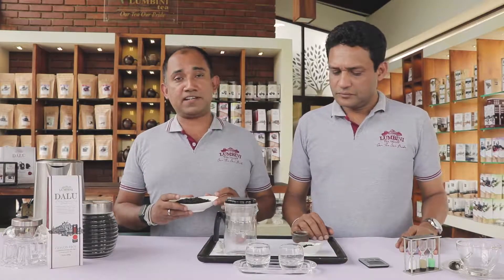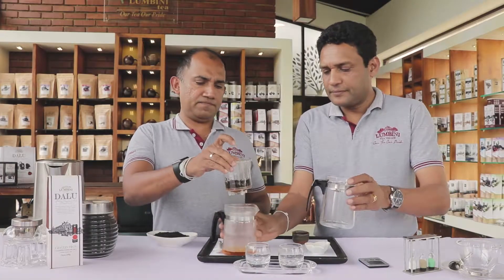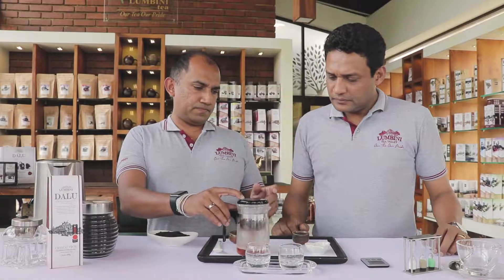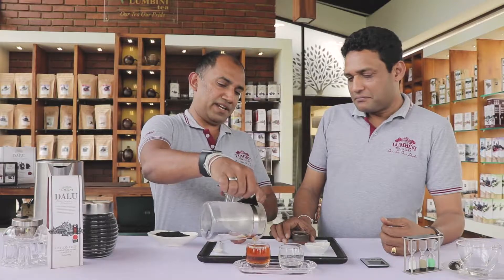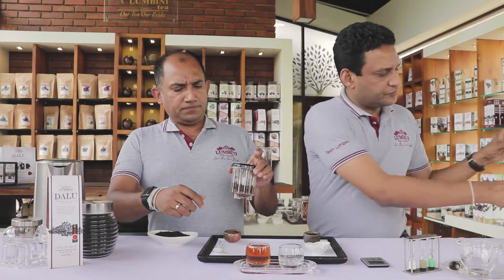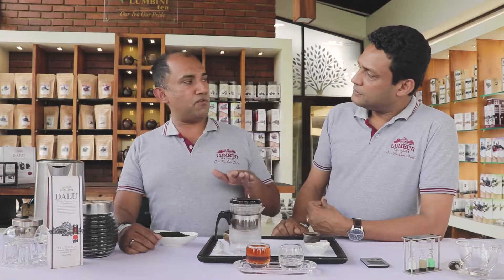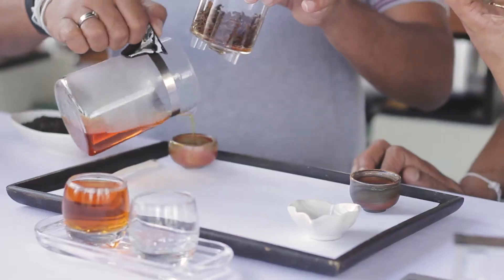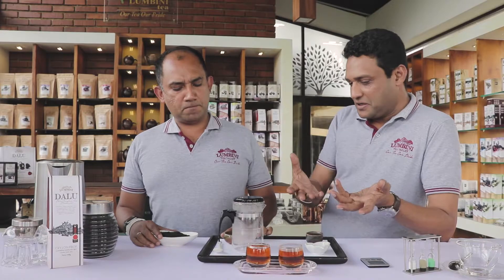Endless Sky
This flowery broken orange pekoe tea is an exceptional black tea with a unique medium bodied brew and a strong character made from thinly rolled, handpicked Lumbini Valley tea leaves, which are then fired to perfection.

Cup Colour: Bright dark honey colour with a golden hue

Taste: Forest honey taste with a slight maltiness

Brewing Directions: 4g to be flushed once before immersing in 150ml of near-boiling (90° Celsius) water for 30 seconds producing, and to be repeated for multiple brews.

Strength: Strong